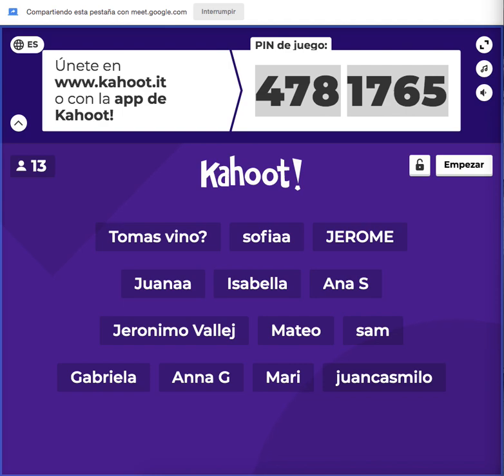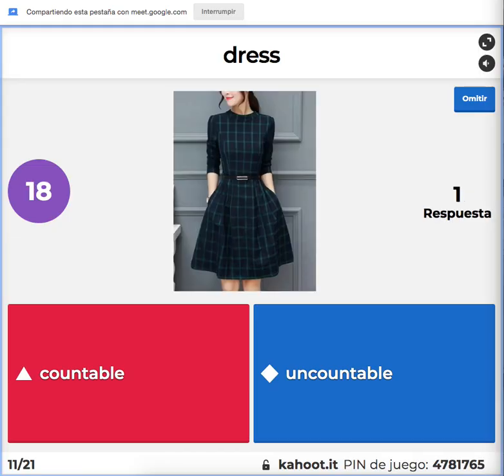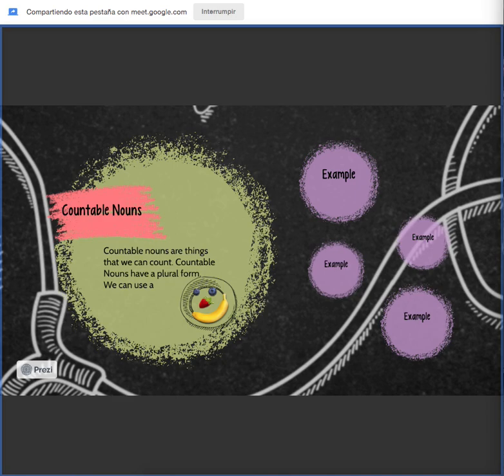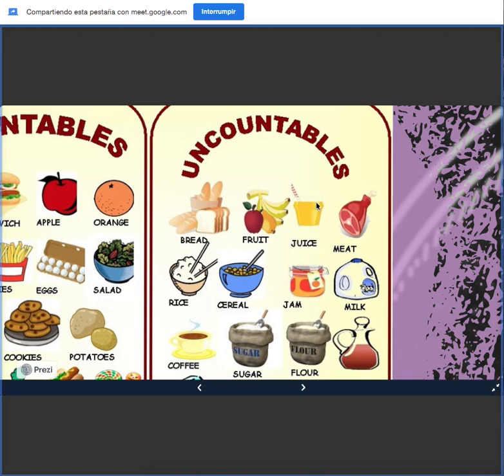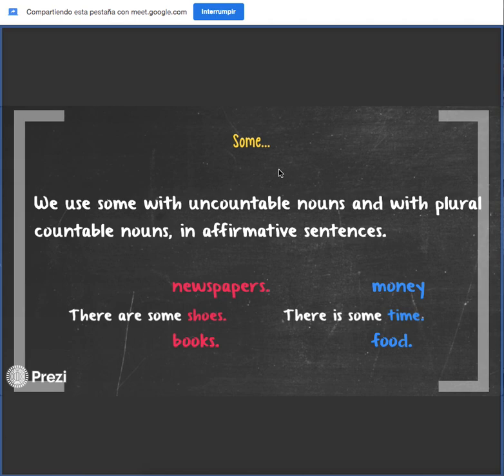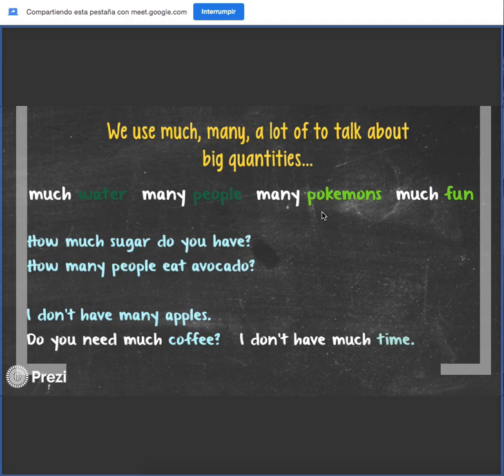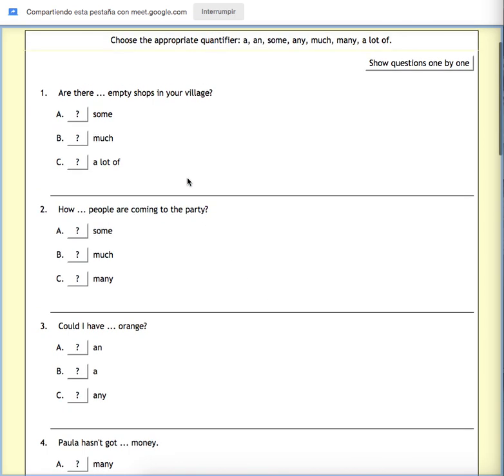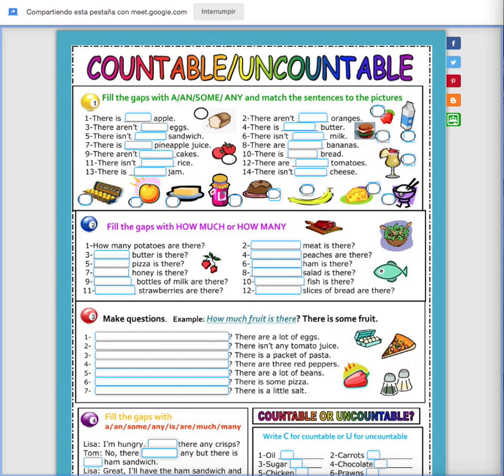8B - Countable and uncountable nouns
Dear students,
This is the grammar explanation of countable and uncountable nouns.